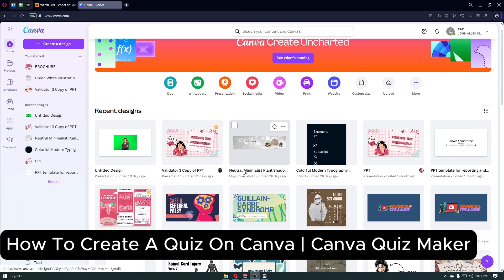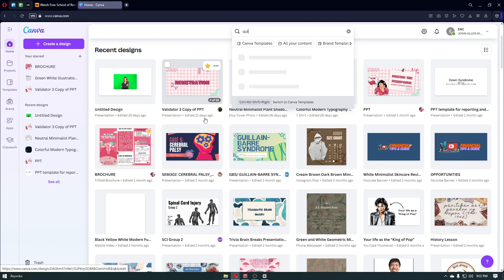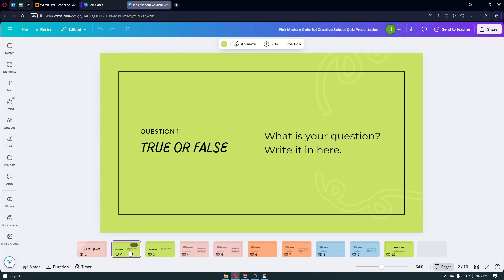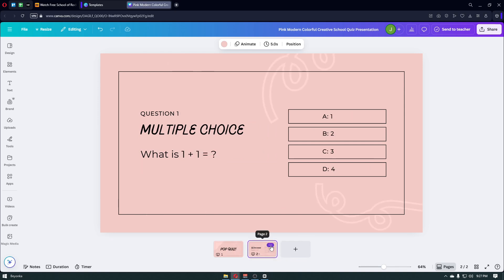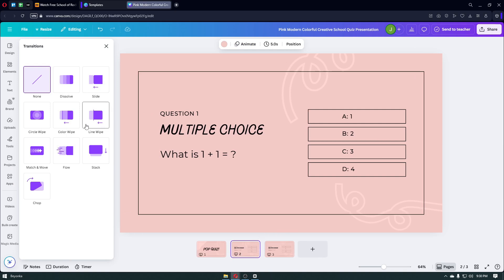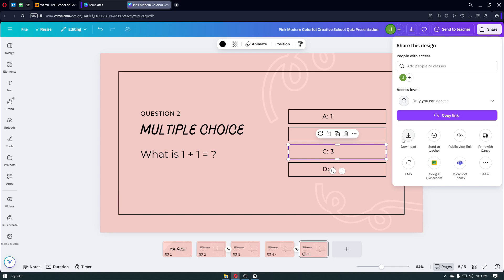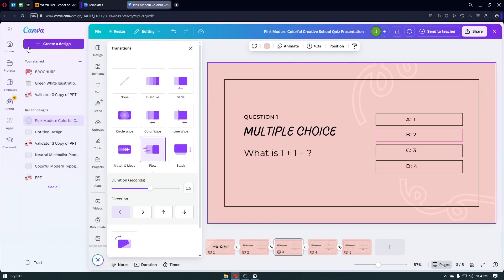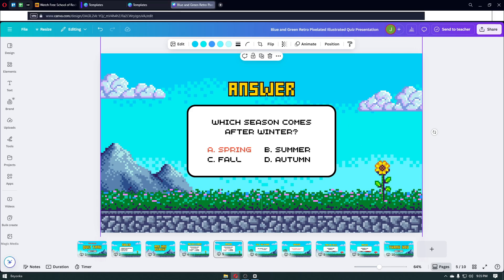NEW! How To Create a Quiz on Canva (2025) 🧠 | Step-by-Step Canva Quiz Maker Tutorial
Want to make interactive quizzes using Canva in 2025? In this easy step-by-step tutorial, I’ll show you how to create a quiz on Canva using the Canva Quiz Maker tools. Whether you're designing for fun, education, lead generation, or social media engagement, this guide helps you create professional quizzes fast—no coding needed!
✅ What You’ll Learn in This Canva Quiz Maker Tutorial:
🧩 How to access Canva’s quiz templates and interactive features
🎨 Design eye-catching quiz slides with Canva elements
📲 Add clickable answers and navigation using Canva links
⚙️ Set up quiz logic with linked pages or outcomes
💡 Export and share your quiz via link, PDF, or presentation
⏳ Timestamps & Video Chapters:
0:00 Intro – Why Make Quizzes with Canva in 2025
0:40 Open Canva and Search for Quiz Templates
1:30 Customize Quiz Design with Text, Images & Icons
2:50 Add Answer Buttons Using Canva’s Link Feature
4:15 Create Correct/Incorrect Feedback Pages
5:30 Design Quiz Results or Outcome Screens
6:45 Share Your Quiz Online or as a Presentation
8:00 Final Recap – Your Canva Quiz Is Ready to Go!
✅ Create fun, educational, or viral quizzes in minutes
✅ Use Canva’s free tools—no extra apps or websites needed
✅ Great for teachers, content creators, marketers, and coaches
✅ Impress your audience with clickable, interactive quiz designs
💡 Who Is This Video For?
✅ Canva users wanting to build engaging quizzes
✅ Teachers and educators creating remote learning content
✅ Social media managers making audience polls
✅ Entrepreneurs and coaches building lead gen quizzes
📢 Follow me for more Canva tools, design hacks, and interactive content ideas!